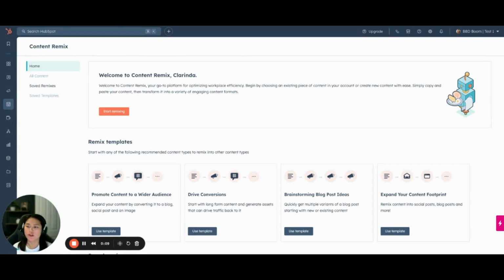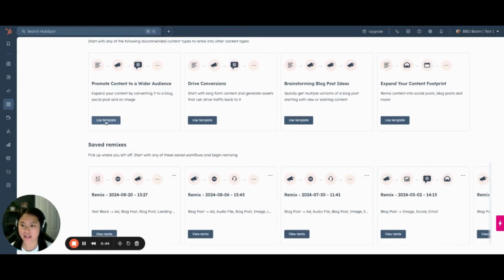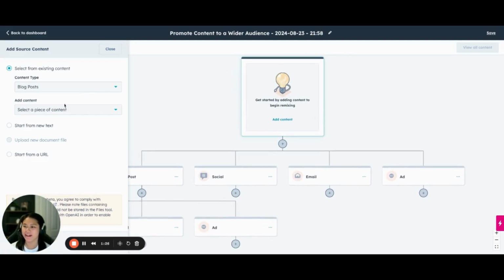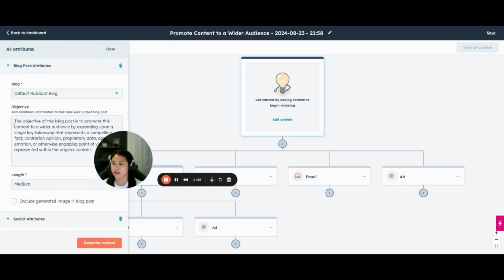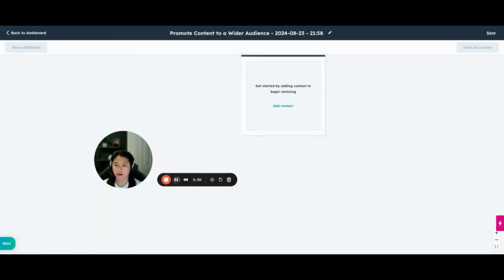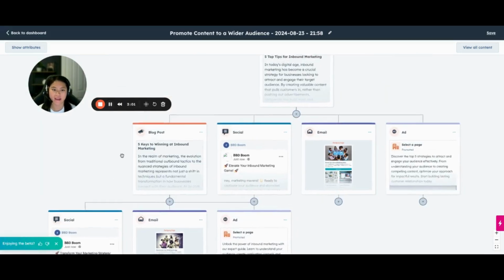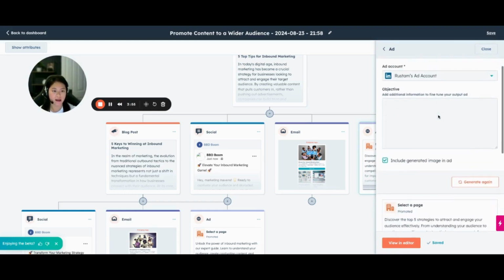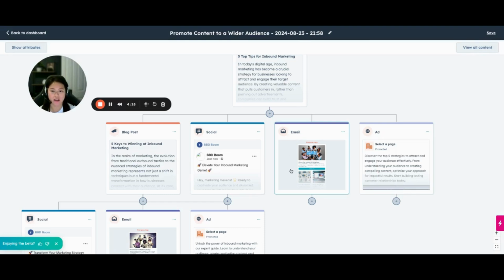Content Remix Tool - HubSpot Monthly Product Update August 2024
Watch Clarinda demo this new feature that HubSpot released in August.

Let's talk!